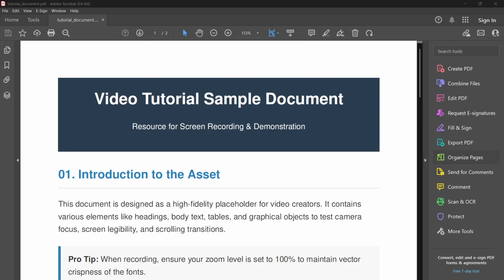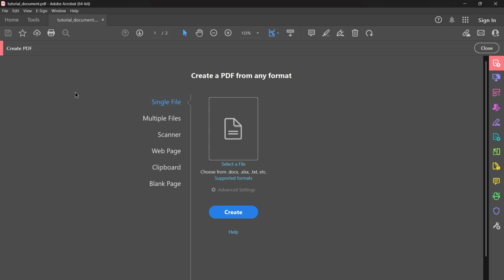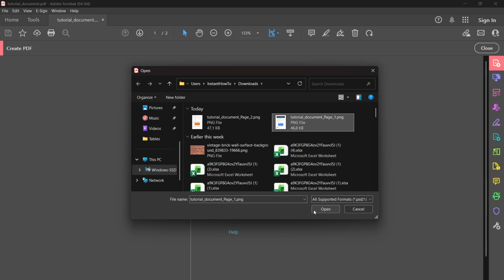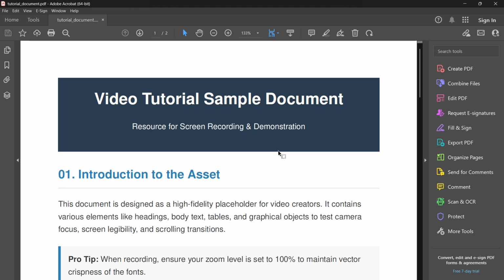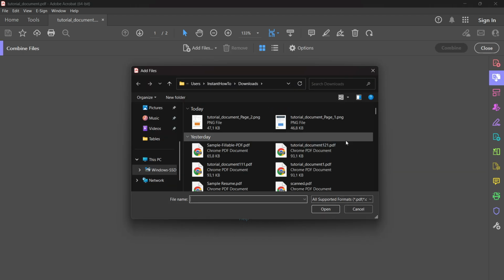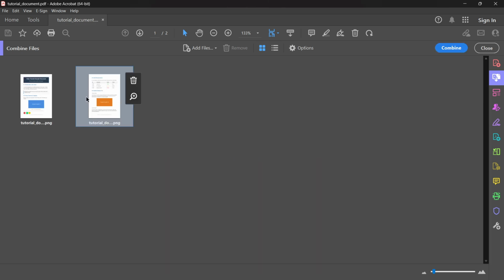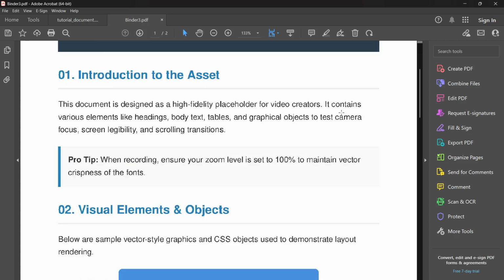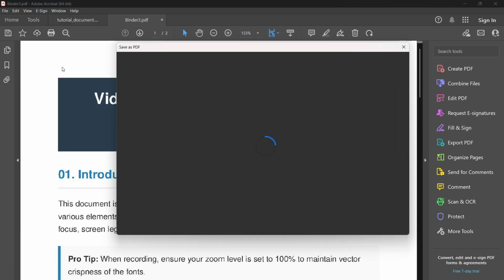How To MAKE PDF Of Photos In Adobe Acrobat (QUICK & EASY) 2026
In this video, I'll show you how to make pdf of photos in adobe acrobat. This is a full guide on how to convert your images into a pdf file using adobe acrobat in 2026. In case you've been trying to save your photos as a pdf in adobe acrobat, this is the video you need to see!